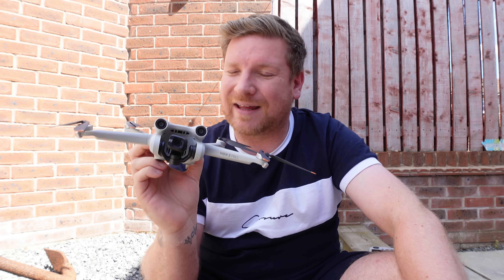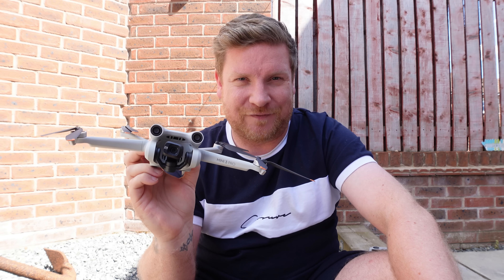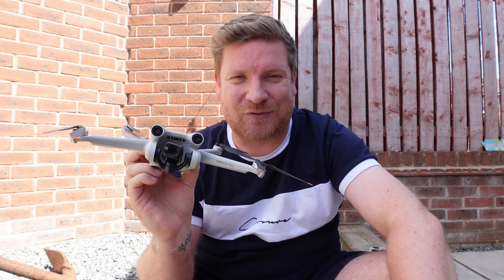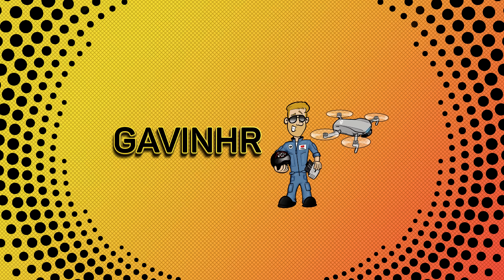I Test and Review the DJI Mini 3 Extended PLUS Battery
Drones flyers want ONE thing the most = MORE FLIGHT TIME! I test and review the DJI intelligent flight battery plus for the Mini 3 PRO which offers a huge upgrade compared to the standard one to see just how good it really is and what sort of real world flight time you can expect, DJI certainly WON the game with this.